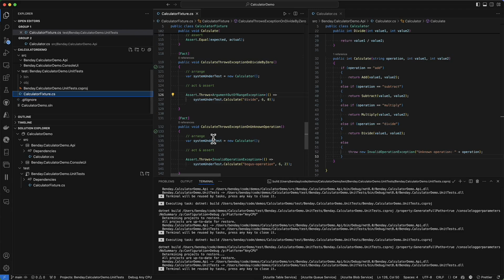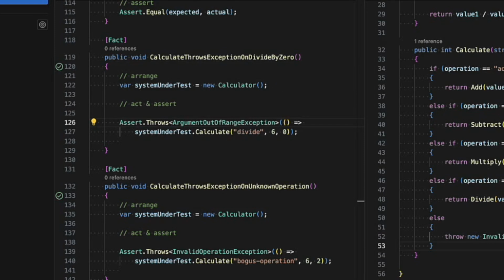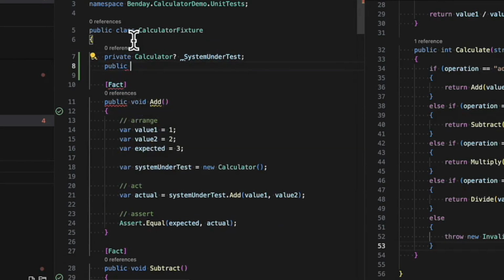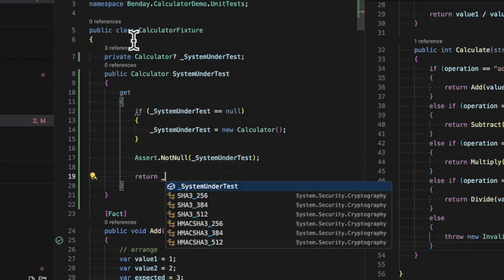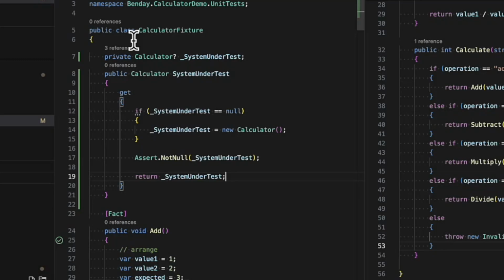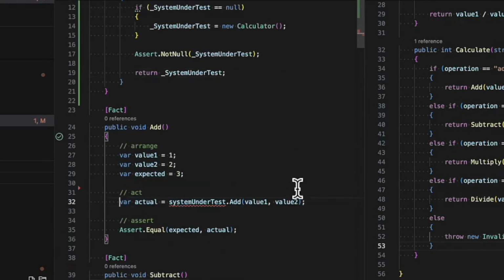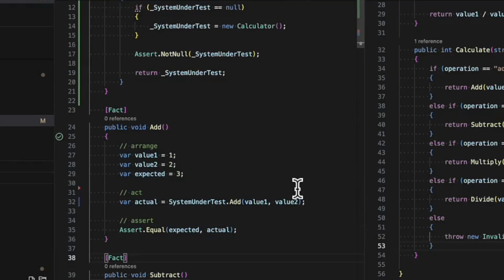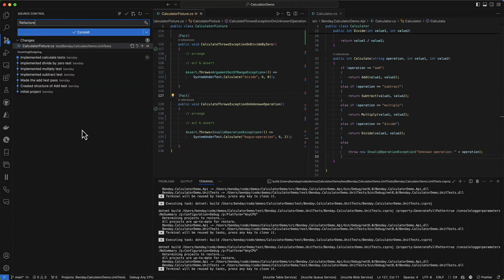Recommended xUnit Test Structure & Refactoring Your Code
Refactoring is a fancy word that means "doing basic maintenance" on your code.  Basically, keeping your code clean, tidy, and readable.  Without automated tests, refactoring can be a risky and terrifying proposition.  But when you have automated tests, it's a lot less scary.

In this video, I'll show you how you can use unit tests written in xUnit to make refactoring relatively painless.

Along the way, I'll talk about how I structure my unit test code to avoid duplication and to keep stuff readable.